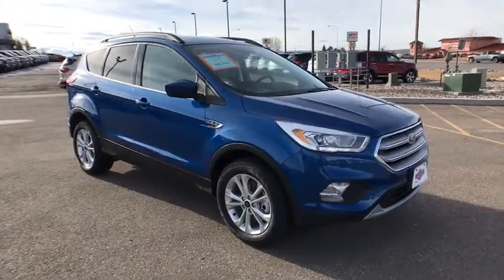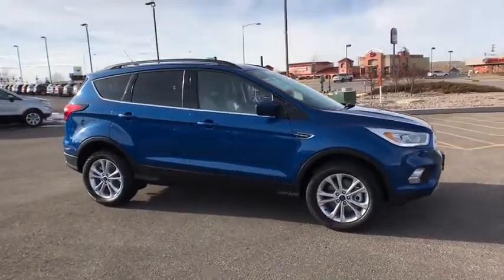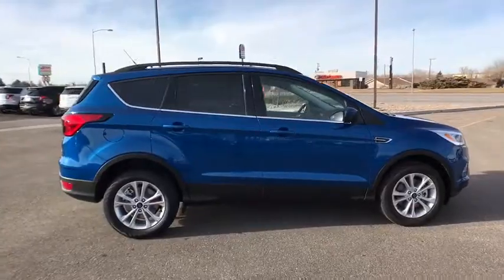2019 Ford Escape Casper, Powell, Cheyenne, Douglas, Sheridan, WY KUA63319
New 2019 Ford Escape available in Casper, Wyoming at Lithia Ford Casper. Servicing the Powell, Cheyenne, Douglas, Sheridan, WY area.
2019 Ford Escape SEL 4WD - Stock#: KUA63319 - VIN#: 1FMCU9HDXKUA63319

Heated Leather Seats Power Liftgate LIGHTNING BLUE METALLIC EQUIPMENT GROUP 300A ENGINE: 1.5L ECOBOOST. Lightning Blue Metallic exterior and Medium Light Stone interior SEL trim. FUEL EFFICIENT 28 MPG Hwy/22 MPG City! CLICK NOW! KEY FEATURES INCLUDE: Leather Seats Power Liftgate Heated Driver Seat Ford SEL with Lightning Blue Metallic exterior and Medium Light Stone interior features a 4 Cylinder Engine with 179 HP at 6000 RPM*. OPTION PACKAGES: LIGHTNING BLUE METALLIC ENGINE: 1.5L ECOBOOST auto start-stop technology (STD) EQUIPMENT GROUP 300A. Rear Spoiler MP3 Player 4x4 Onboard Communications System Aluminum Wheels Keyless Entry Privacy Glass. VISIT US TODAY: The main goal here at Greiner Ford of Casper is to ensure you have a successful and enjoyable car-buying experience. Whether you are searching for a new or used vehicle or need quality auto repair parts or auto financing our dealership is ready to assist drivers in the Riverton WY Gillette and Sheridan areas with all of the above! Price does not include title license or $399 dealer doc fee. Only equipment basic to each model is listed. Call or email for complete specific vehicle information.